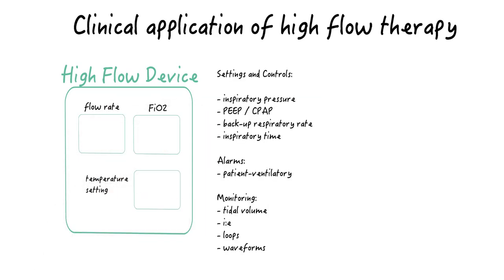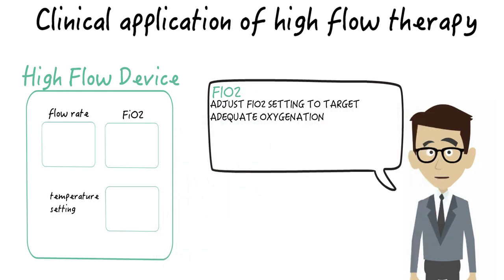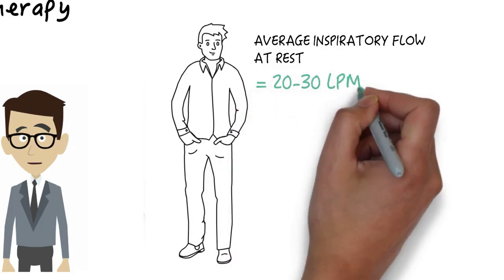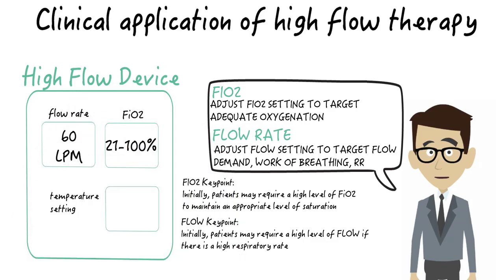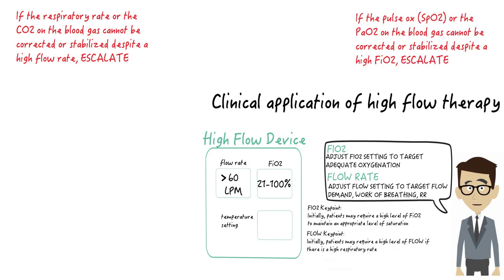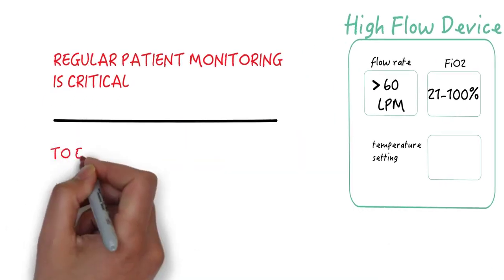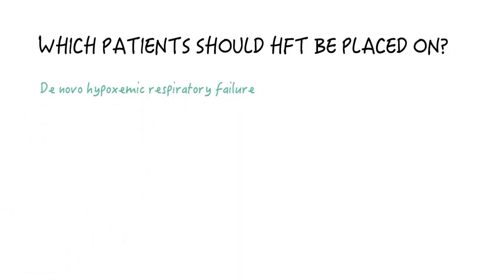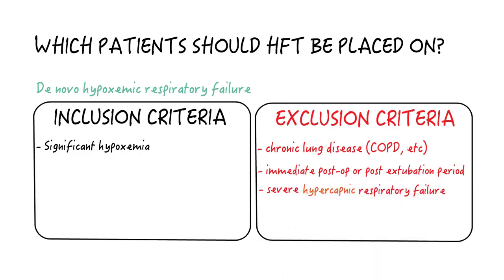High flow oxygen Therapy part -2